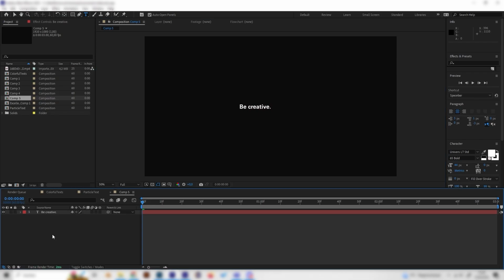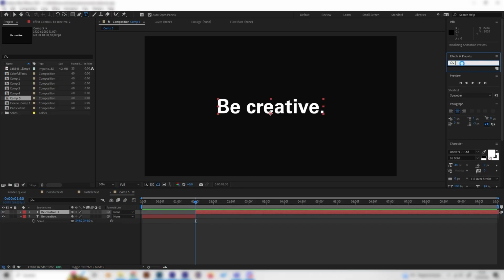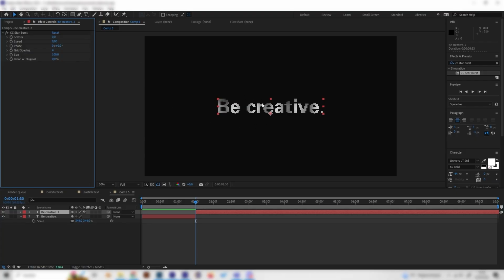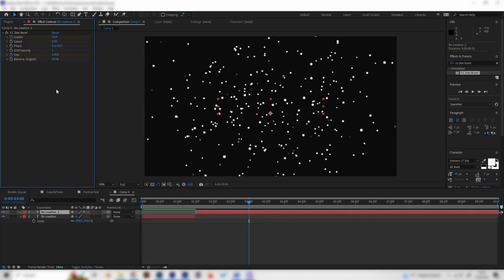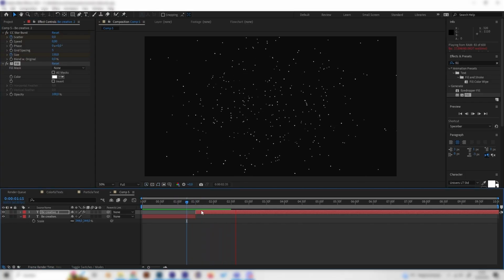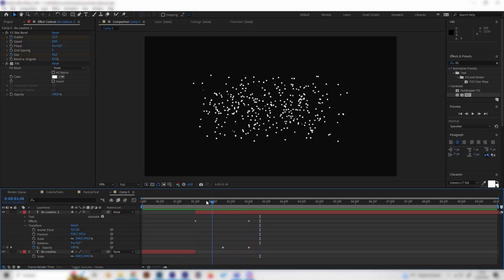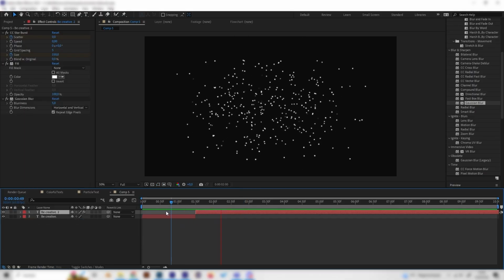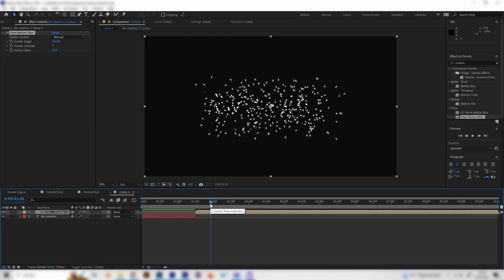Stunning Particle Text Animation in After Effects | Apple Style Tutorial (No Plugins)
Learn how to create a particle text animation in Adobe After Effects inspired by Apple’s clean design style. This cinematic motion graphics effect is perfect for title sequences, logo animations and professional looking motion design projects.
In this beginner-friendly tutorial you will discover how to design and animate particle-based text step by step to achieve smooth and elegant results without any plugins.

Timestamps:
00:00 - Particle Text Animation Intro
00:03 - After Effects Particle Text Animation Tutorial

You will learn:
-How to animate particle text in After Effects
-Motion graphics techniques for cinematic title animations
-Tips for timing, easing and professional movement
-How to create Apple-style animations directly in After Effects